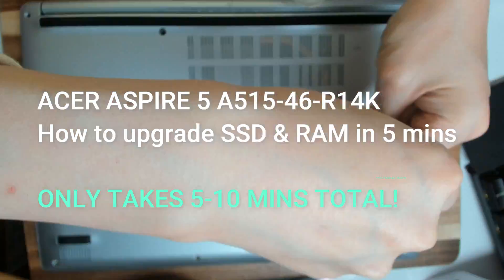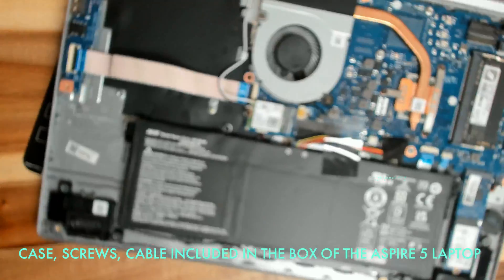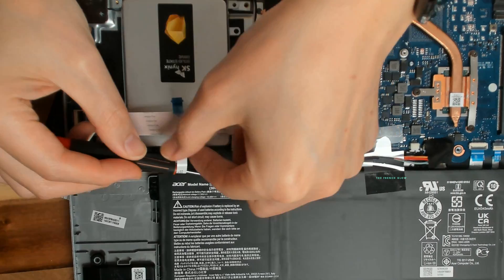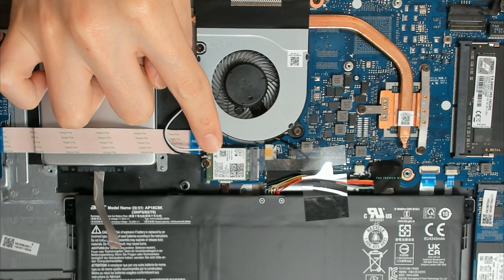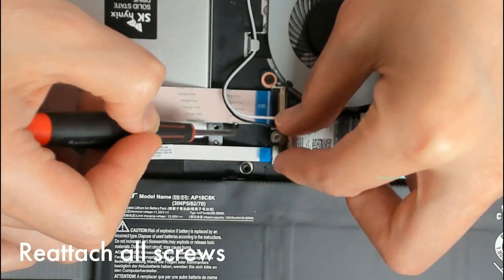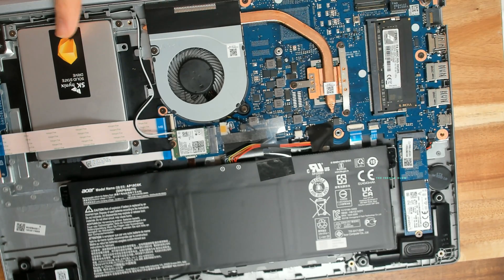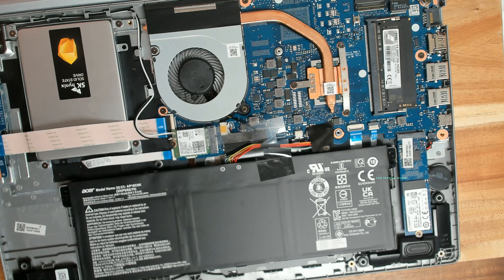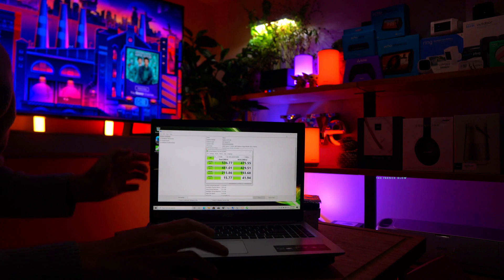Acer Aspire 5 A515-46-R14K - How to upgrade SSD & Ram // Best Budget Laptop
Acer Aspire 5 A515-46-R14K Laptop (AMD Ryzen 3 3350)
Acer Aspire 5 A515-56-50RS Laptop (Intel 11th Gen)

I am showing you why I think the Acer Aspire 5 with the AMD Ryzen 3 3350 Chipset is so good. You can upgrade it to 20GB ram, 1.2 TB of SSD in 5 minutes with the bay and screws they provide you in the box!
My laptop is about 380 USD while this version below is 750!  I dont need all that processor but I want to be able to download movies, pictures, livestream, surf the web,  watch movies in HD and light gaming.  Now I can open chrome tabs galore while watching netflix while streaming it.

375-400 USD
AMD Ryzen 3 3350U - up to 3.5GHz for your high-demand applications
15.6" Full HD display with 82.58% screen-to-body, 16:9 aspect ratio and narrow bezels
Backlit Keyboard and Fingerprint Reader:
Internal Specifications: 4GB DDR4 on-board memory (1 slot available); 128GB NVMe solid-state drive storage (1 hard drive bay available)

800 USD (same screen! just faster processor)
Acer Aspire 5 Slim Laptop, 15.6" Full HD IPS Display, AMD Ryzen 7 3700U, RX Vega 10 Graphics, 8GB DDR4, 512GB SSD, Backlit Keyboard, Windows 10 Home, A515-43-R6DE

I think it one of the best you can get for your money compared to the Asus, Lenovos, Dells, and even Apple Macs/Macbooks.
Cheers